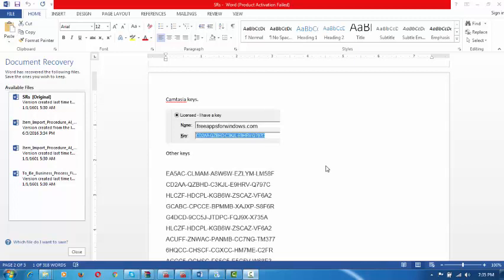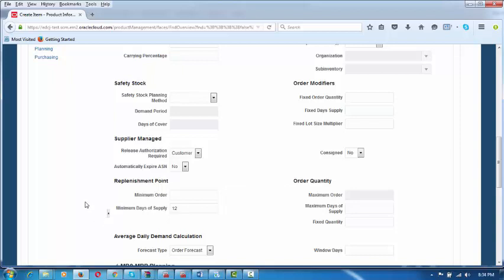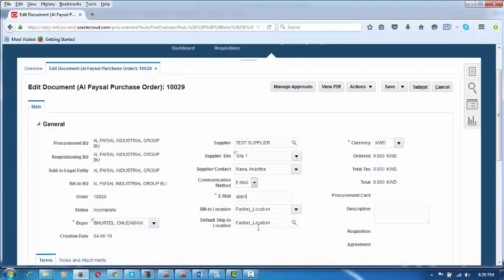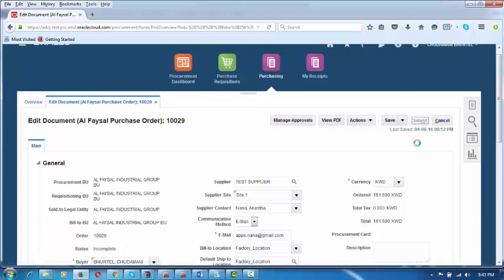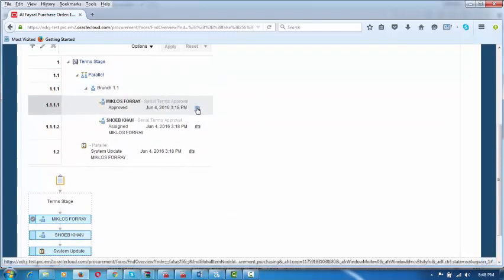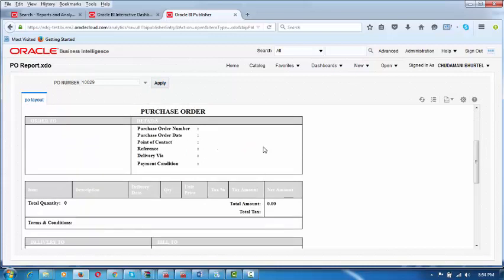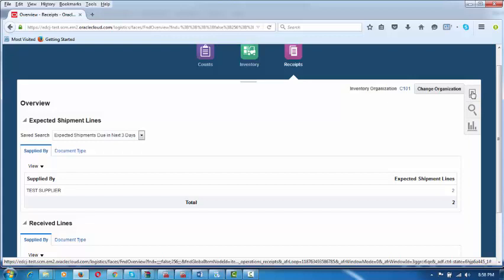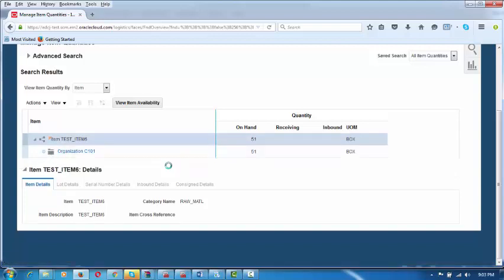Fusion Item PO Approval Reporting and Receiving